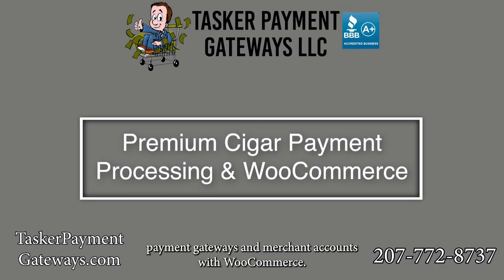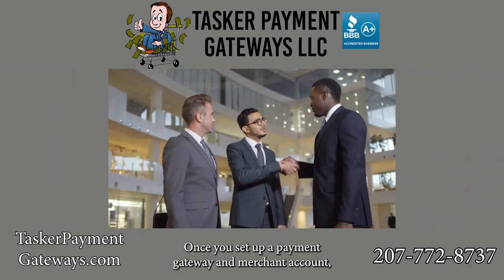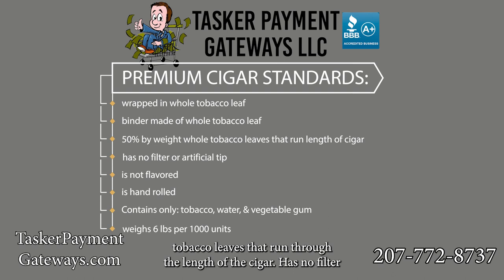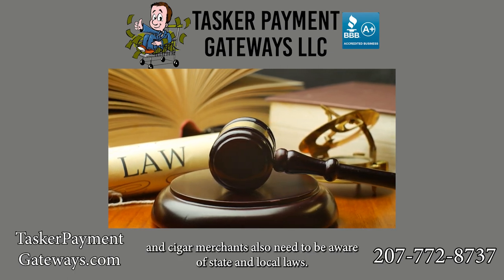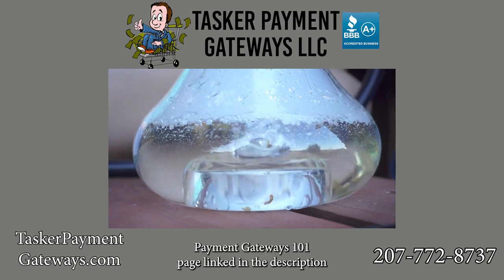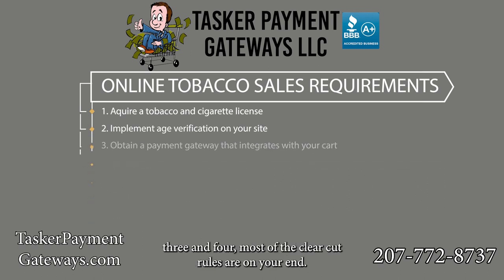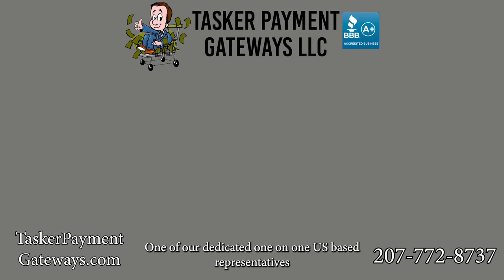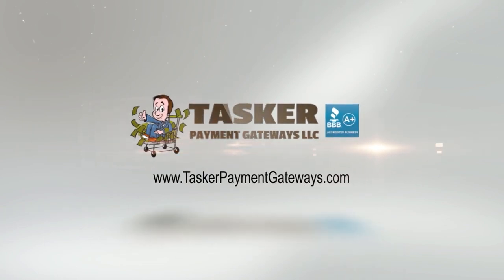Premium Cigar Payment Gateways & Merchant Accounts with WooCommerce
In this video we detail the requirements of an online premium cigar shop and how one can go about getting a payment processing solution that allows them to charge credit cards for their products.